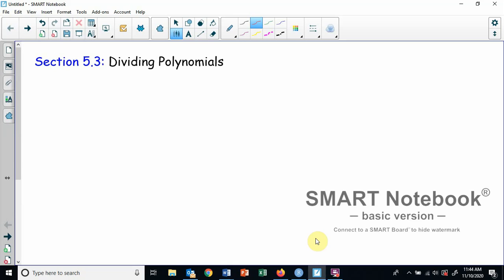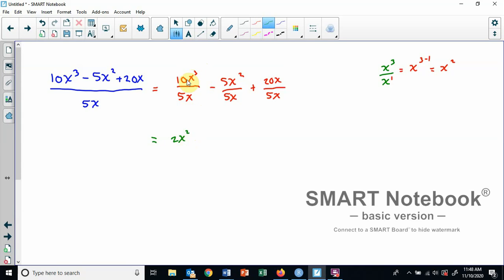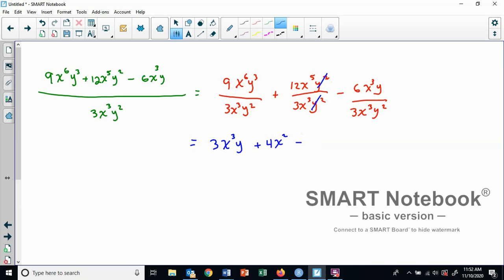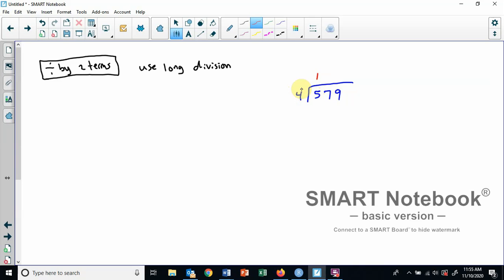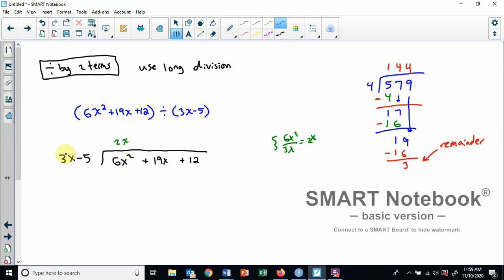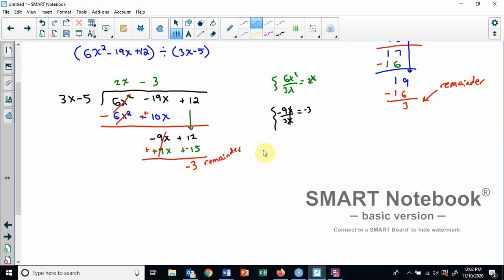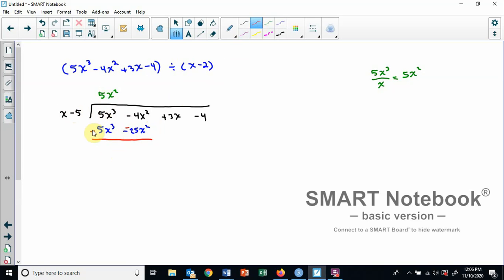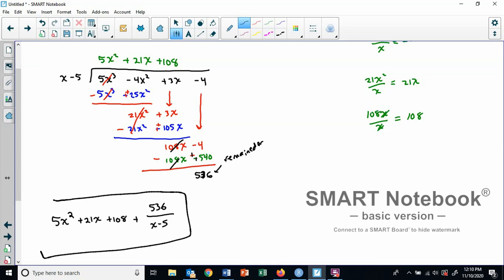Math 105 Section 5.3